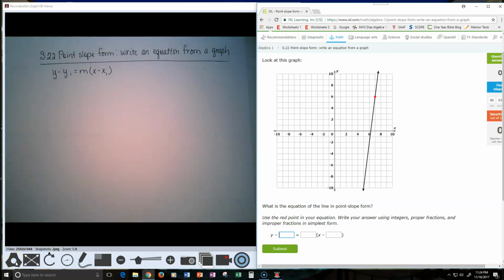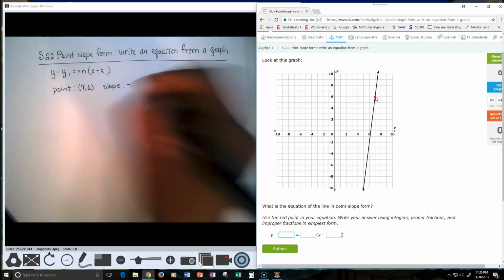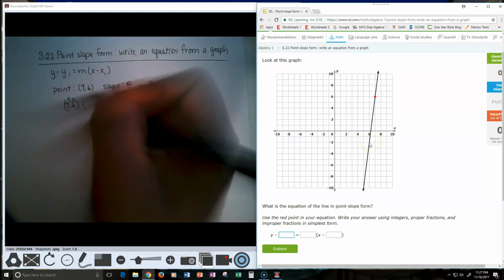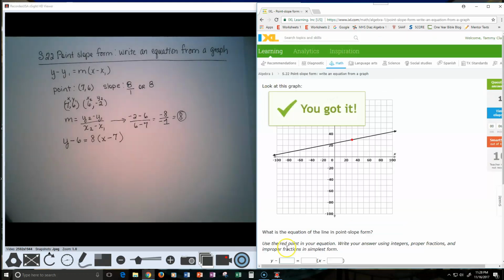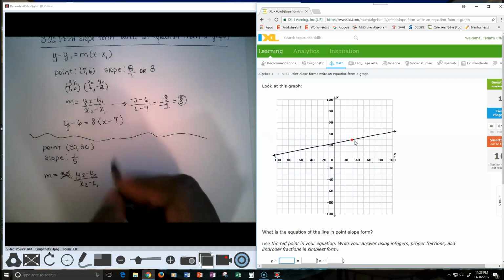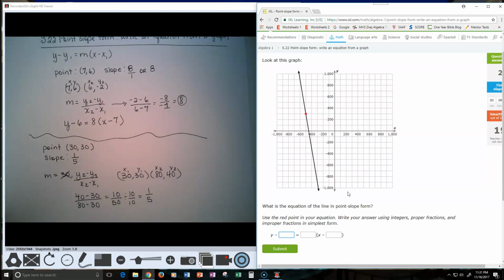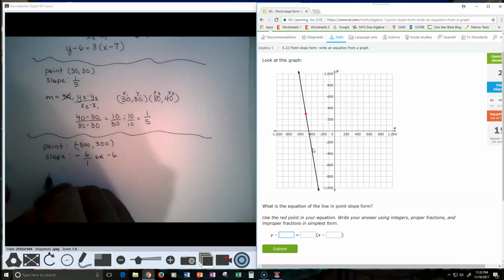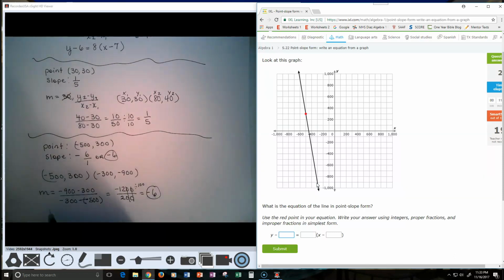S24 Point-slope form: write an equation from a graph